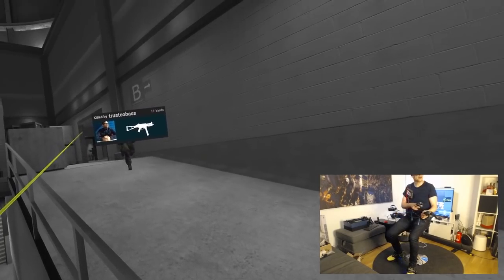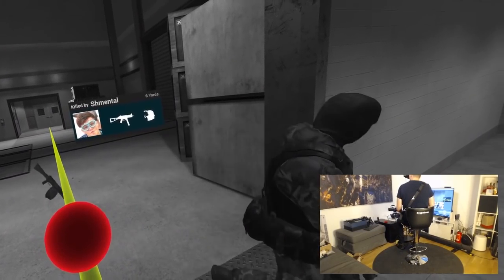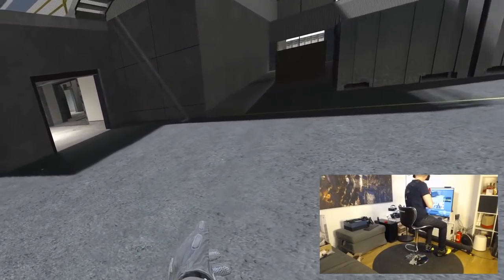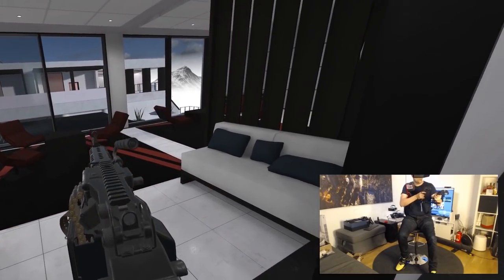Most Immersive Way To Play VR First Person Shooters In 2019: Forcetube, Cybershoes and Pimax 5k Plus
Here is the probably most immersive way to play VR First Person Shooters like Pavlov, Onward, Ward Dust etc in 2019! I am bringing my VR gadgets all together here: the Forcetube VR rifle, the Cybershoes and the Pimax 5k Plus!

My VR Rig:
GTX 1080ti (but will likely be replaced by 2080ti at one point, made sure to make this 2080ti ready)
Asus Rog Strix Z370-F Gaming Mainboard
Intel Core i7 8700k Processor
32GB DDR4 Ram (G.Skill Ripjaws)
1 TB Samsung SSD NVMe
4TB Seagate HDD
Fractal Design Define R6 Blackout Case
Seasonice 850W Focus Plus Power Supply
be quiet! Dark Rock 4 cooler